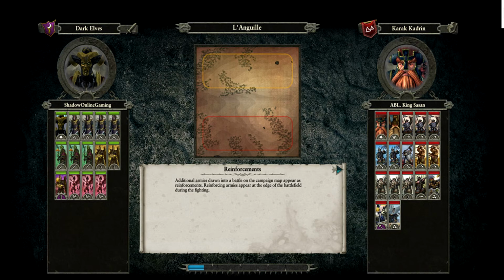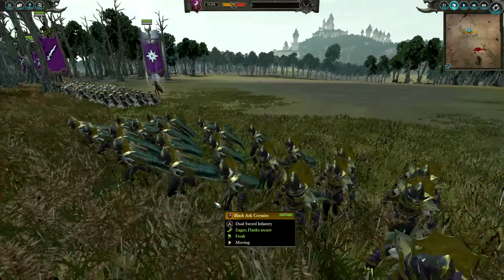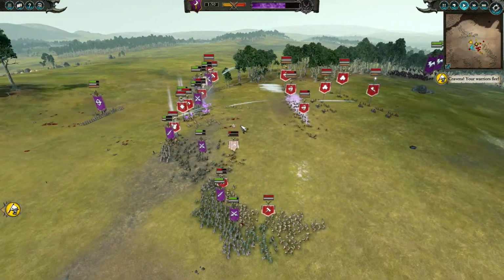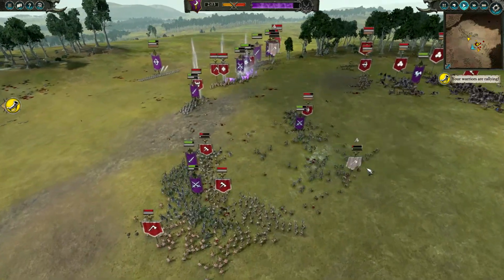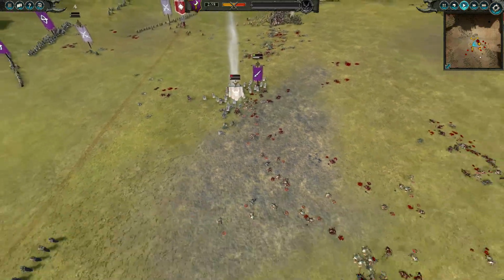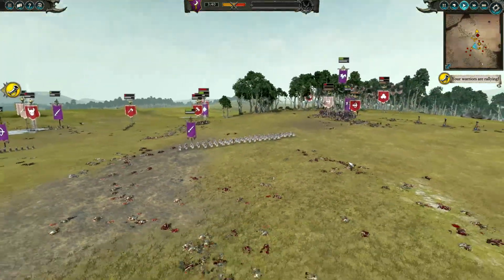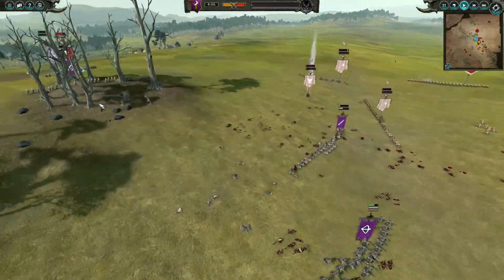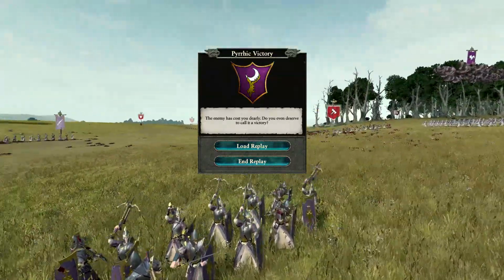Dark Elves vs Dwarfs feat: King Sasan | Round 3 of 3 - Total War: Warhammer 2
Hello fellow gamers and welcome to round three against the Subscriber King Sasan

Here is the link needed to join the Shadow Online Gaming Discord

Send your replays to the below email and follow the layout provided.

Game Name (Rome 1, Rome 2, Warhammer, Britannia etc):

Game version (Such as DLC/Expansions):

Players names: Mods (If any):

Mod links: Further notes (Can include any special mentions or things I need to point out):